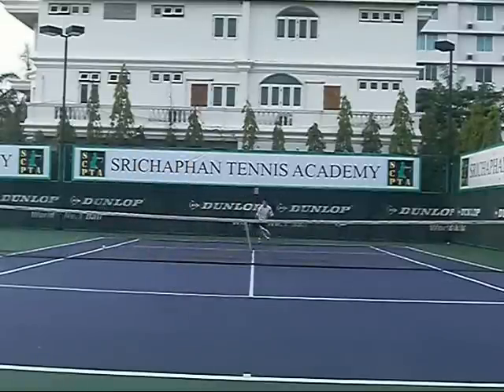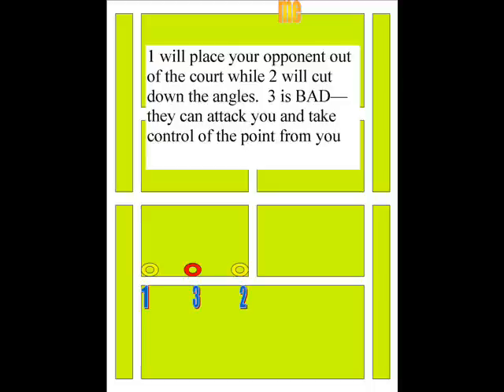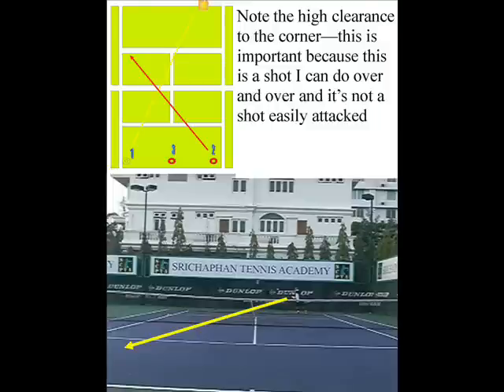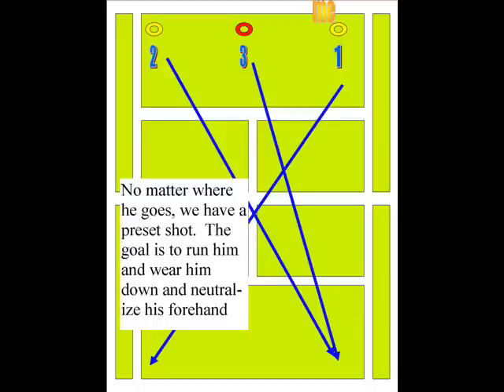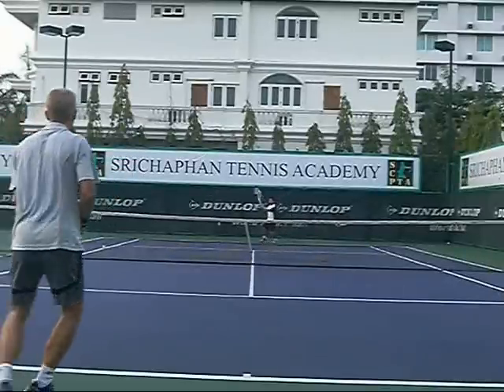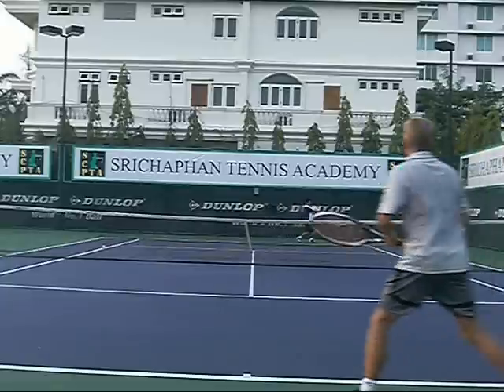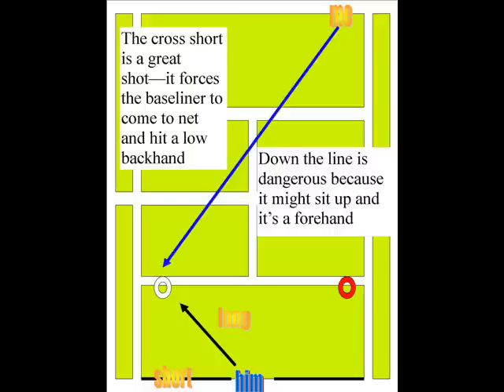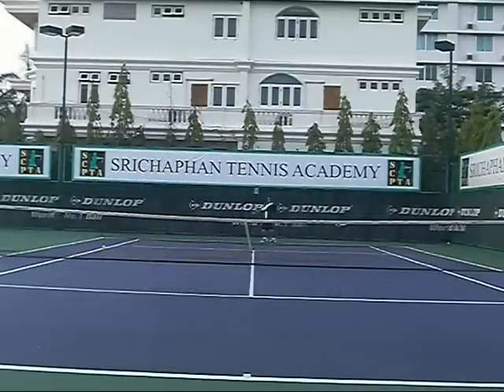Mental Process: Shot Selection During the Point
discusses the shot selection in a point